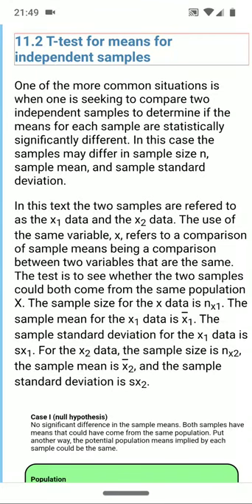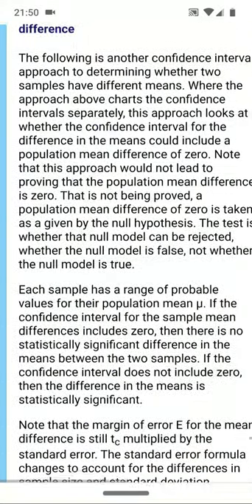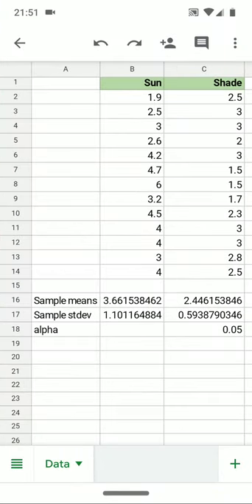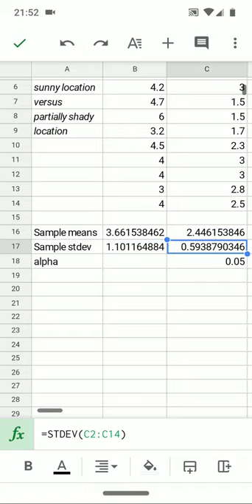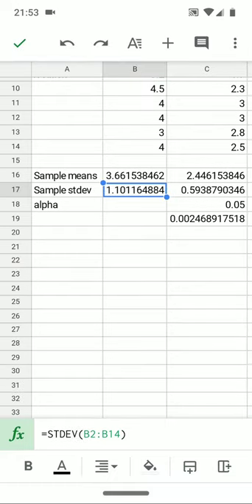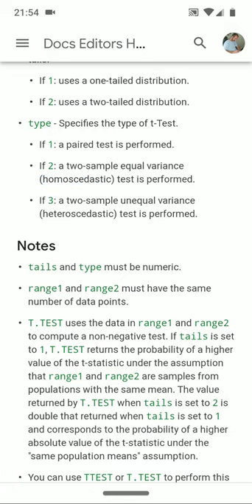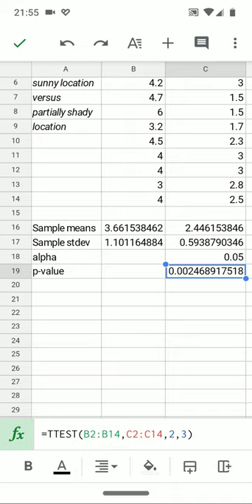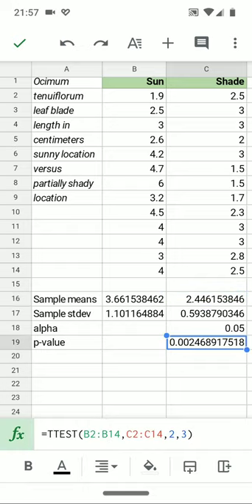Stats 11.2 Independent samples t-test for a difference of sample means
Using Google Sheets app and the TTEST function to perform a hypothesis test for a difference of two independent sample means.